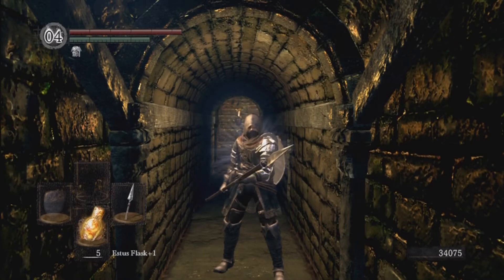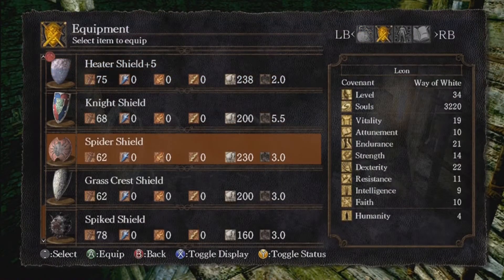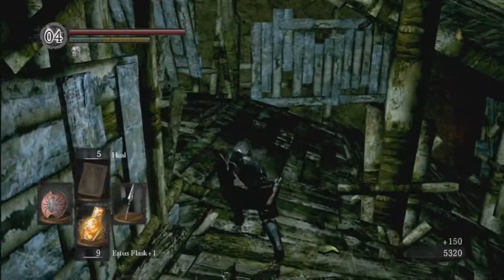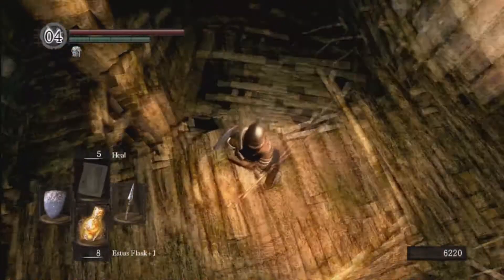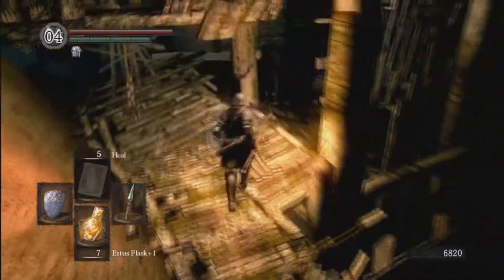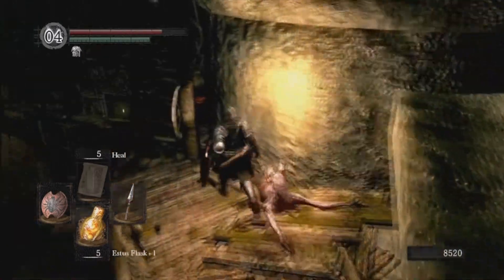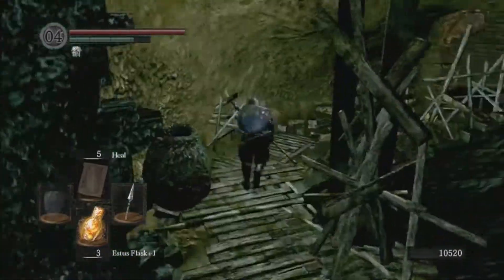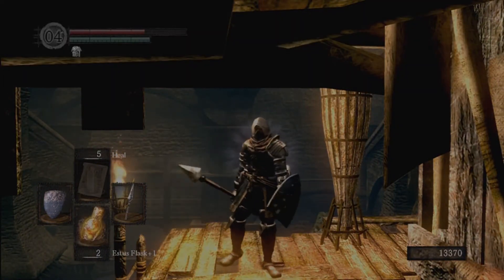Beginners Guide to Dark Souls - Part 8 - Blighttown I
FRIGHTTOWN!